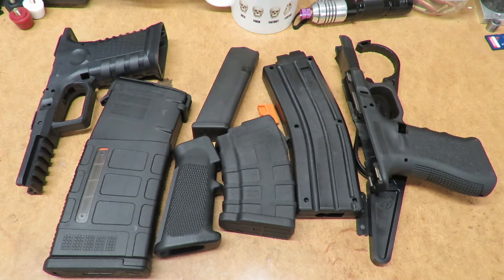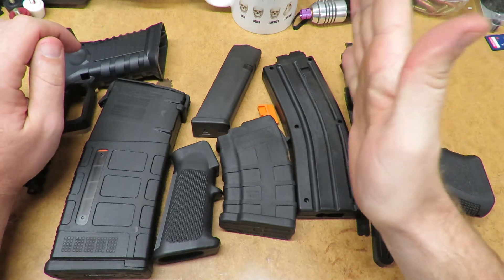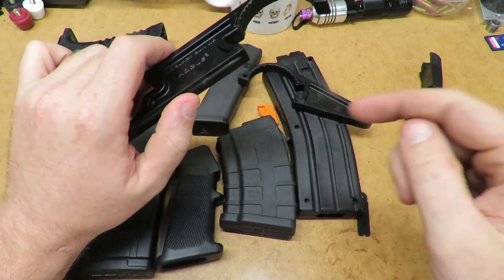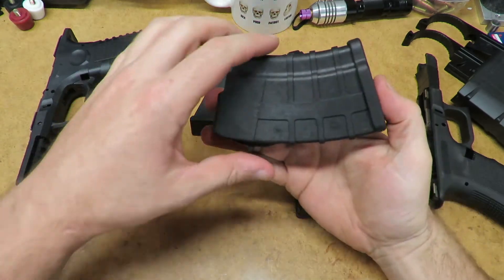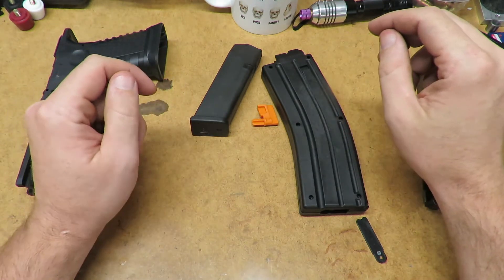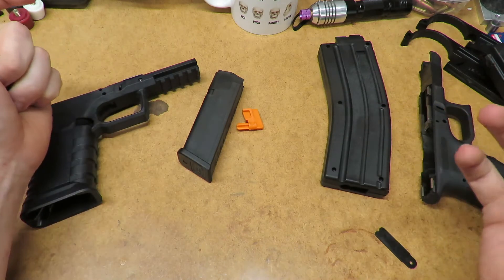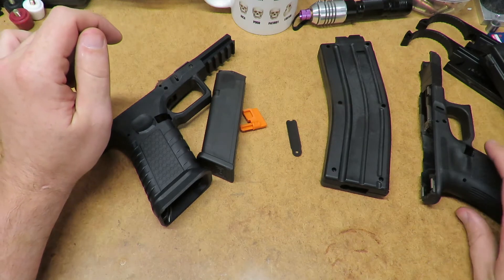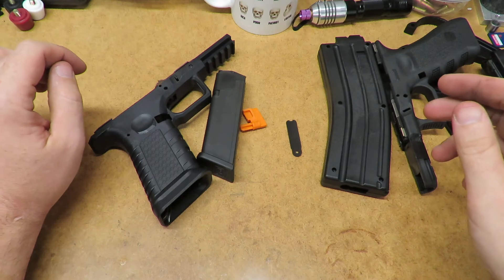How polymer gun parts are made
Machines, materials and processes used to make polymer gun parts.

If you like my videos and feel like pitching in a bit to help fund future videos